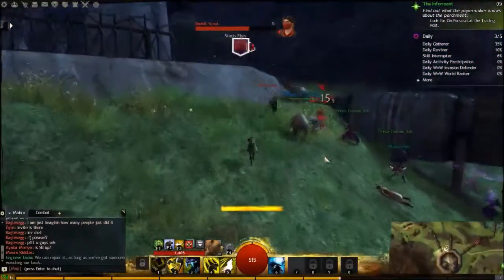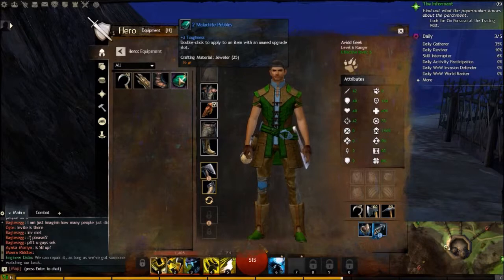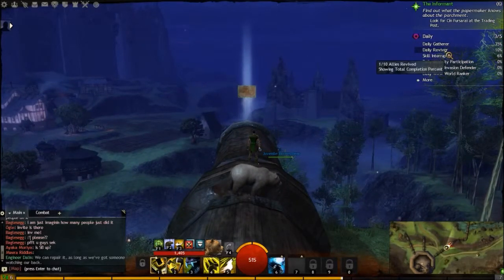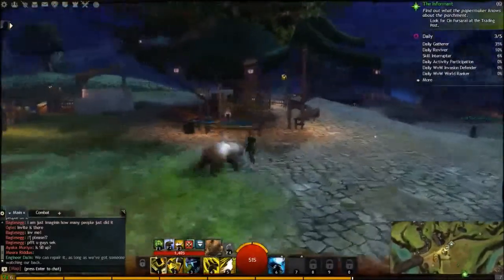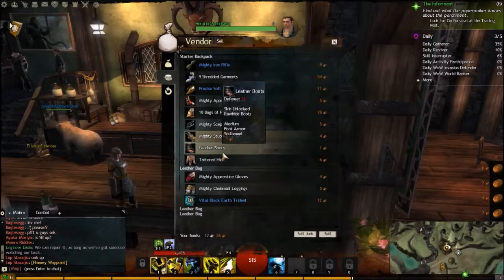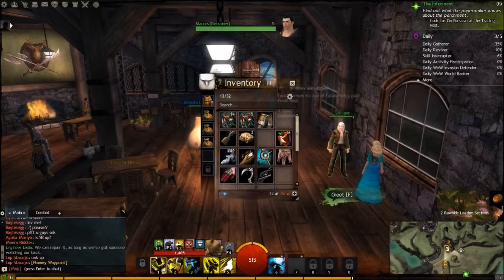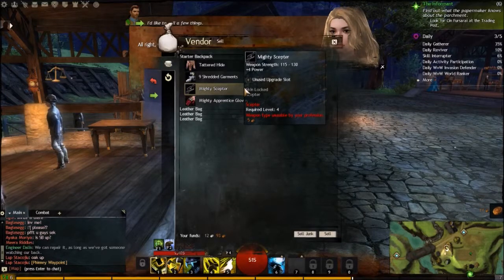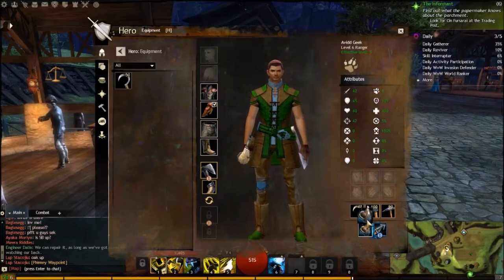Let's Play: Guild Wars 2 [Part 14]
Guild Wars 2 Gameplay
Starting from the ground up. Never played that much in regards to MMOs. Learn the world of Guild Wars 2 with me.

Follow me you crazy stalker you...lol